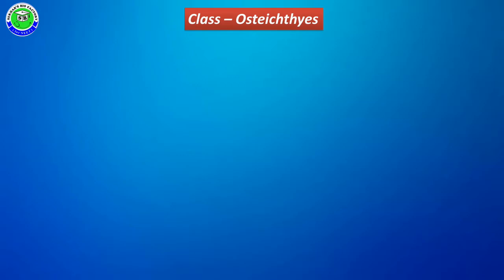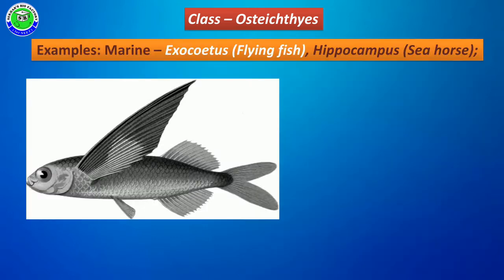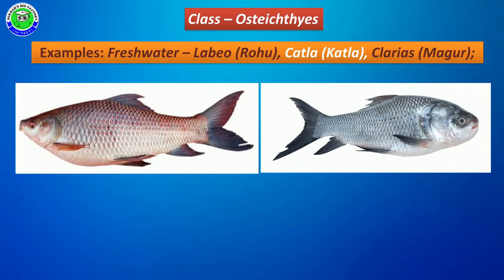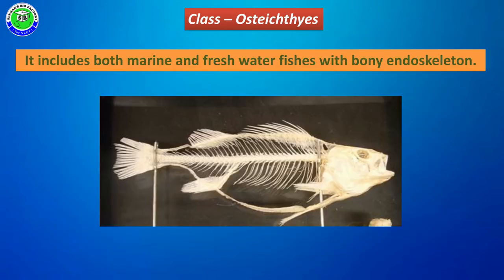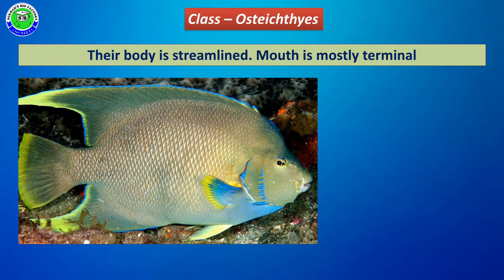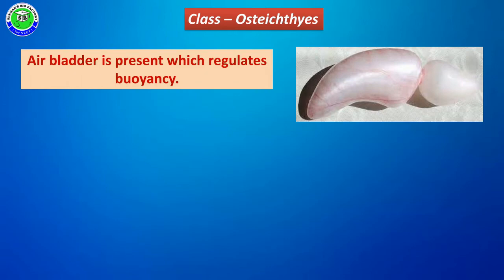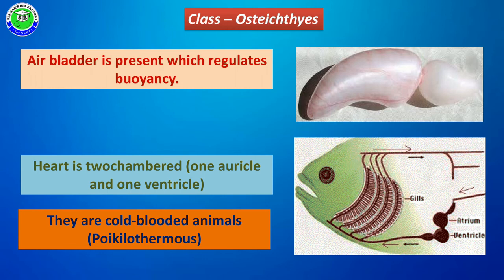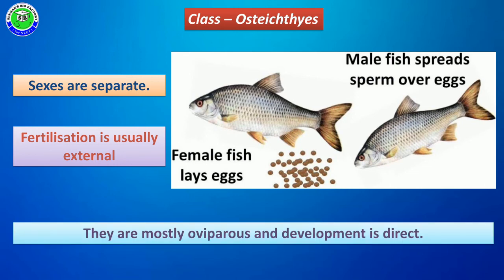General characters of Class - Osteichthyes II by Sekhar's Bio Factory